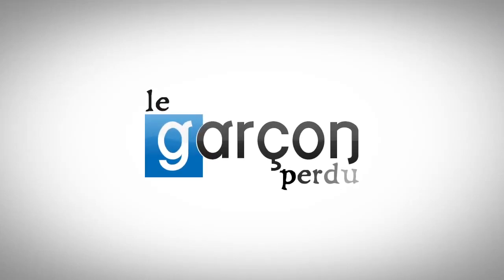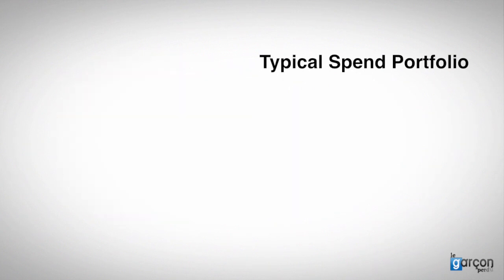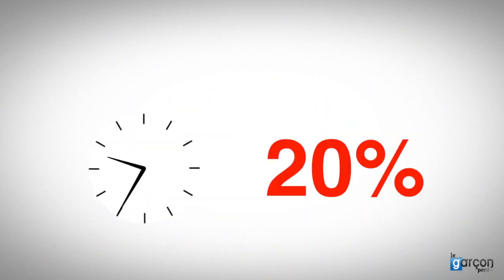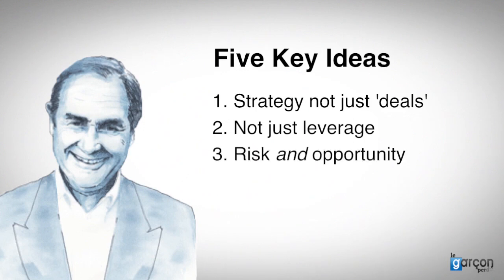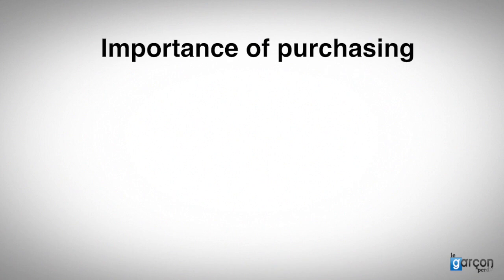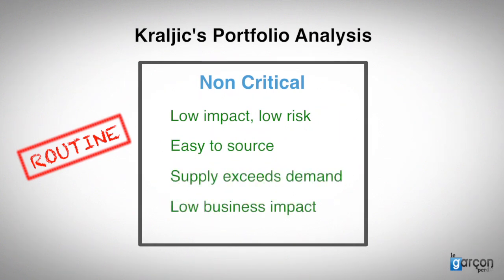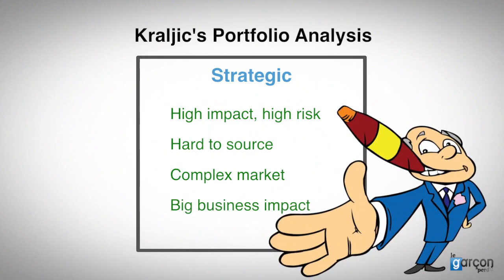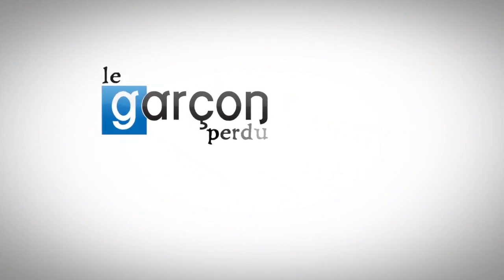Peter Kraljic Portfolio Analysis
An introduction to Peter Kraljic's Portfolio Analysis.